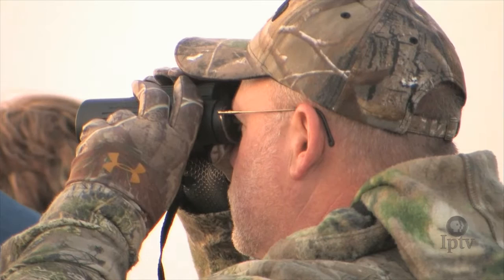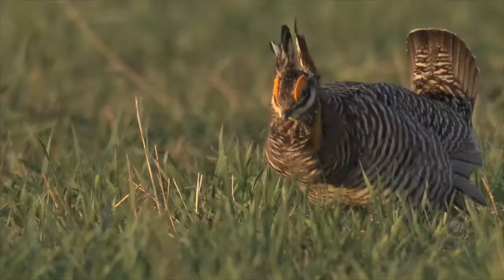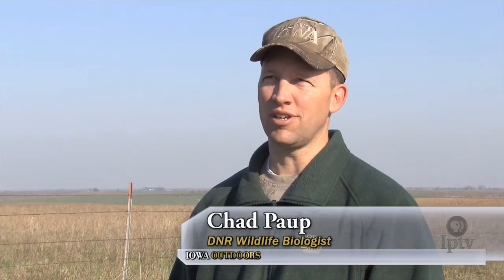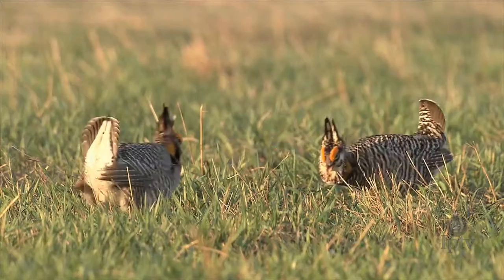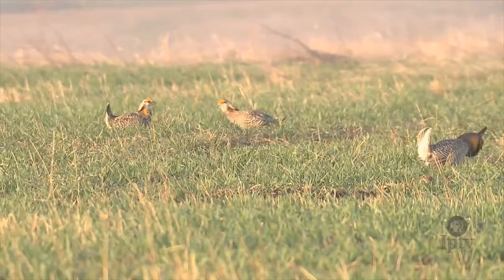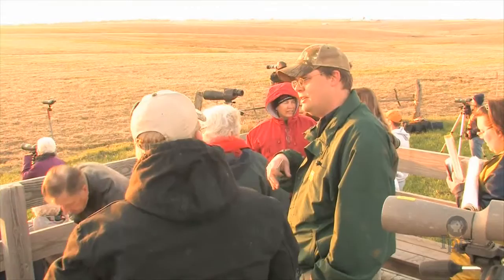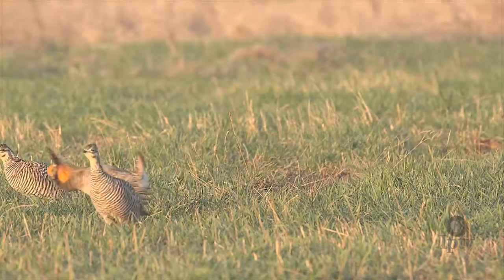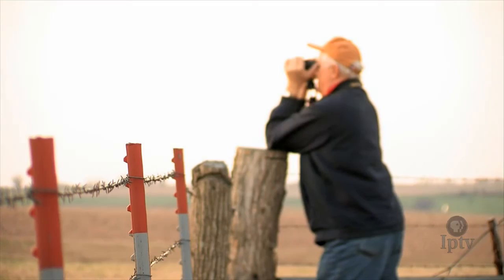The Return of the Prairie Chicken, Kellerton Grasslands, Iowa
A growing restoration project is bringing back the sights and sounds of Iowa’s long-lost native bird: The Prairie Chicken